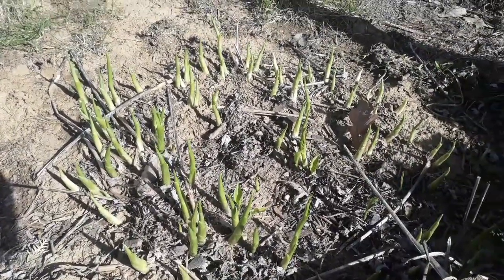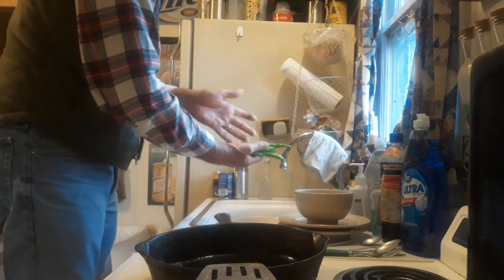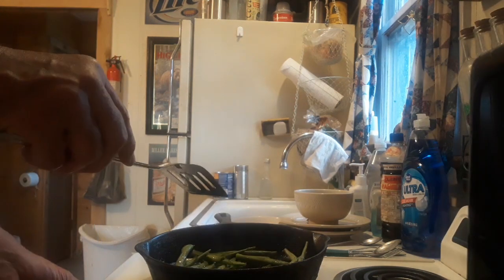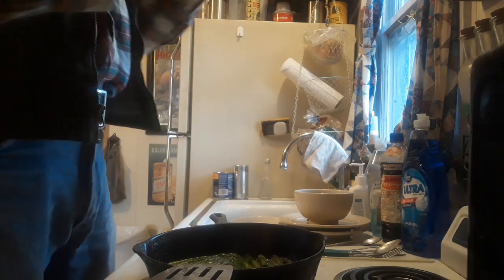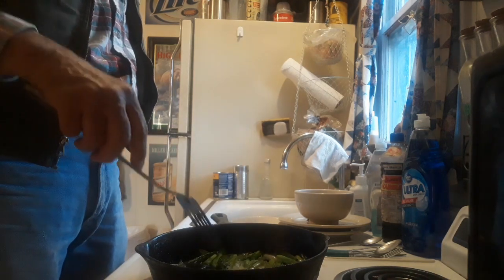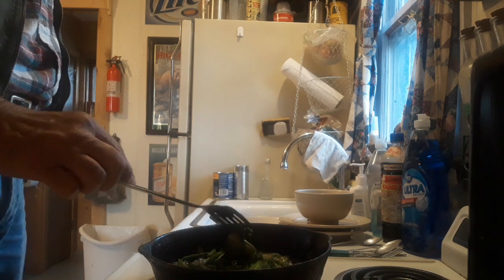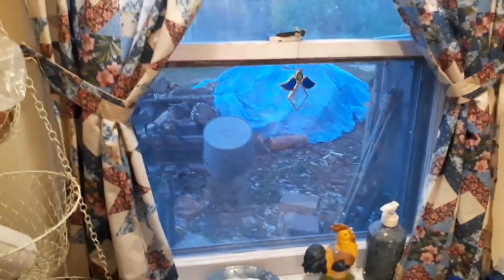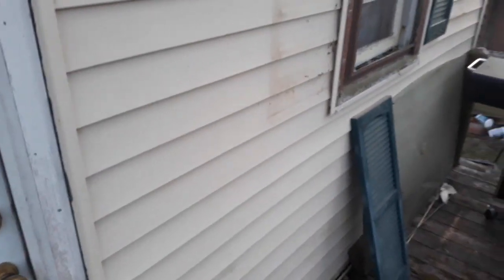Survival during a pandemic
Living off the land